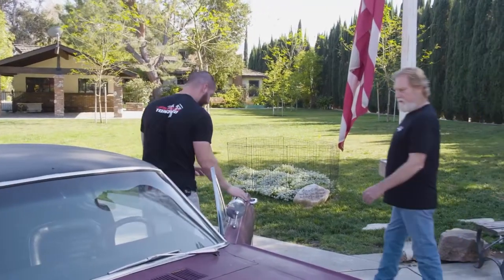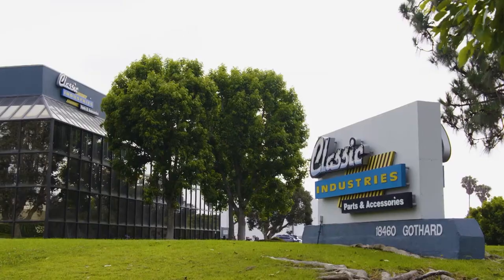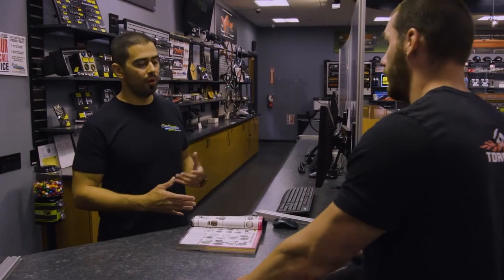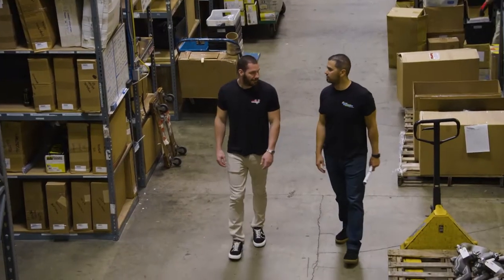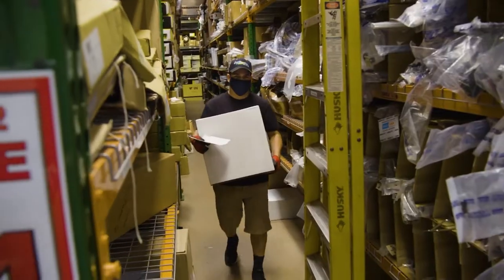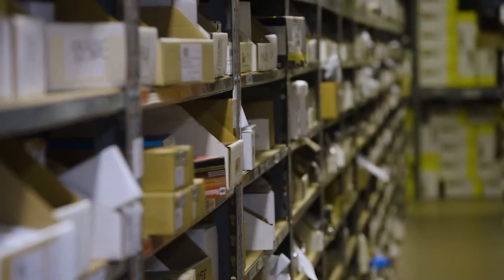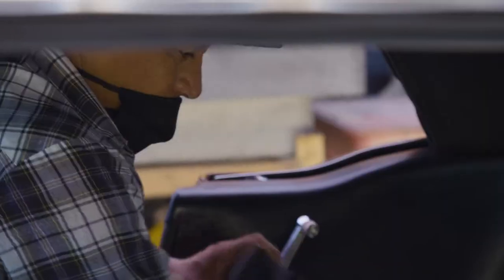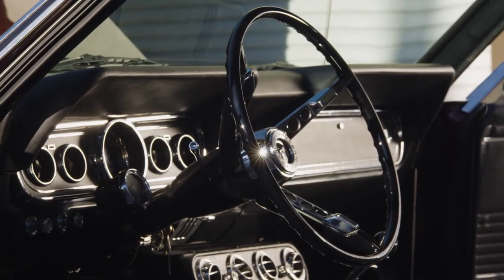Fully Torqued Season 1 Classic Industries visit.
Steve Pazmany from Fully Torqued stops by Classic Industries in Huntington Beach to shop for 1966 Mustang restoration parts.